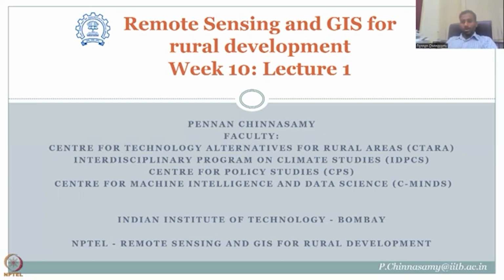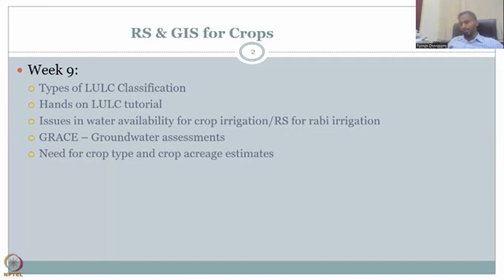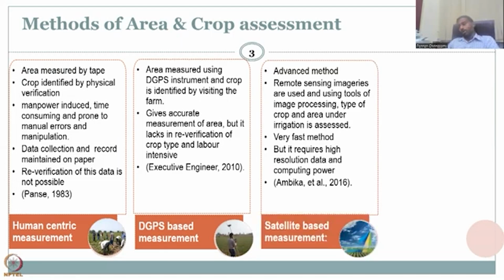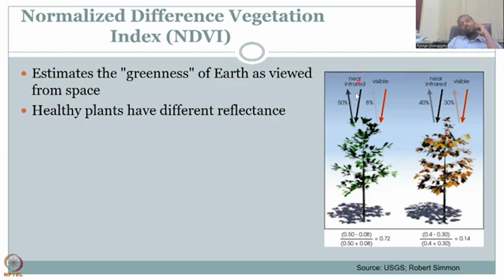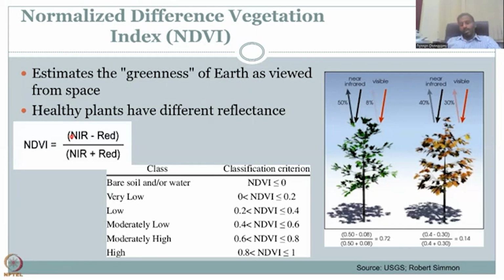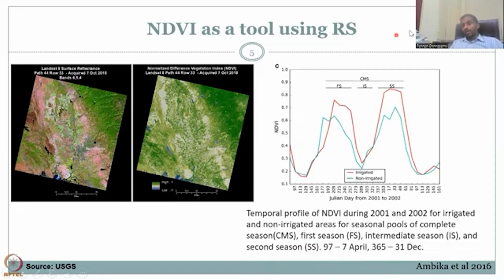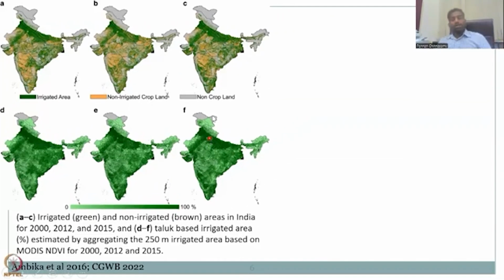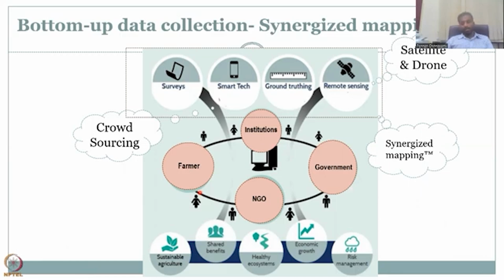Remote Sensing based indicators for rural development